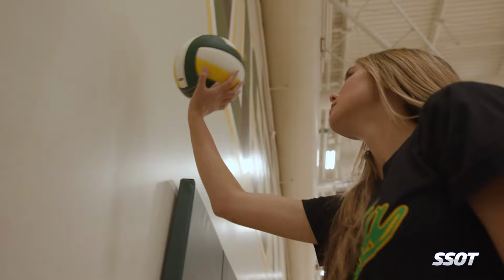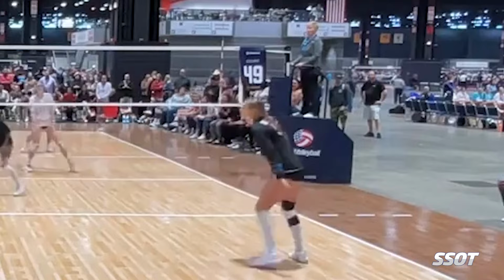Player Tips: Volleyball Warmup with Charlie Fuerbringer of Mira Costa High School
In this player tip, Charlie Fuerbringer, a Wisconsin commit from Mira Costa High School in California, shares a simple drill she likes to do to warm up.